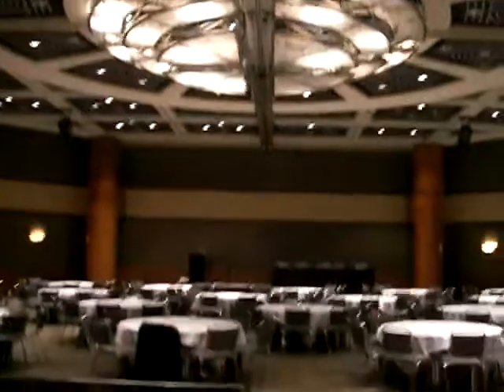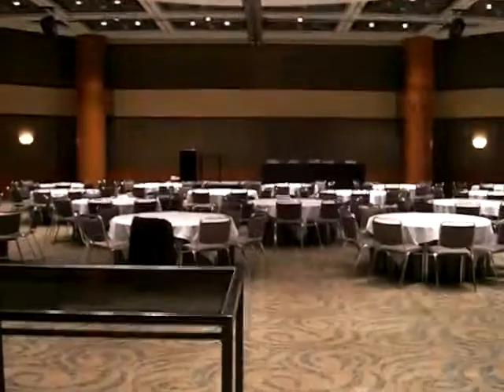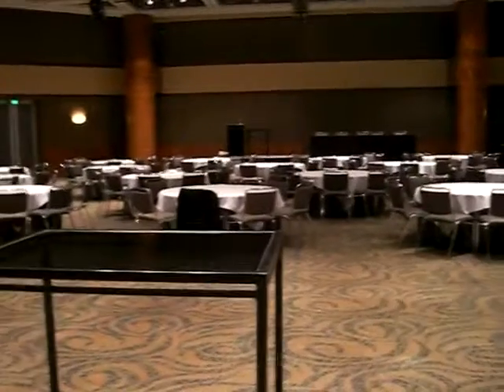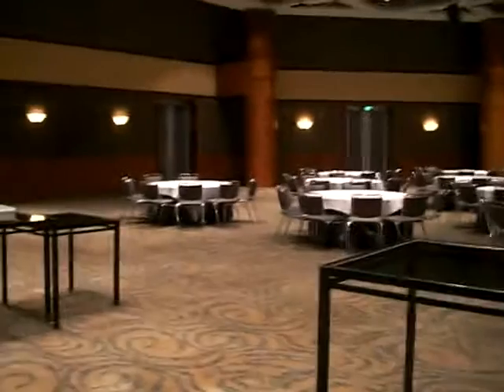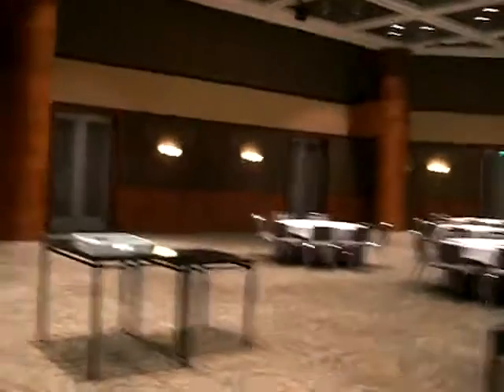Hyatt Exhibition Perth Space and Plenary